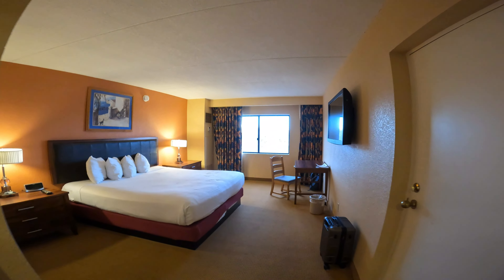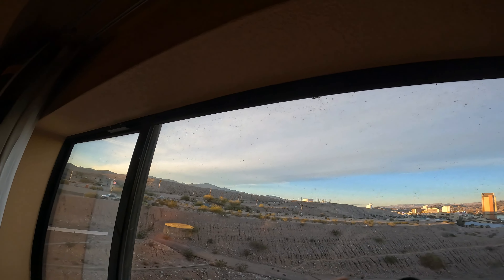Harrah Laughlin Hotel King Room 2024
Harrah's Laughlin King - North Tower

In this video, we’re giving you an exclusive tour of the King Room at Harrah’s Laughlin 🛏️✨
Spacious Layout: Plenty of room to stretch out and relax. 🏙️
Comfortable Bedding: A king-sized bed designed for a restful night’s sleep. 💤
Discover why the King Room at Harrah's Laughlin might be your next favorite getaway spot!